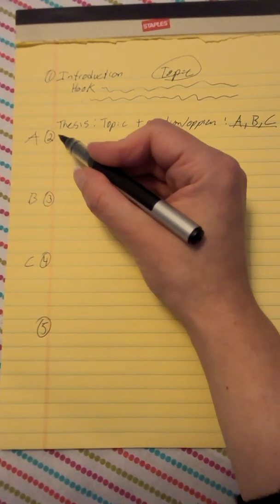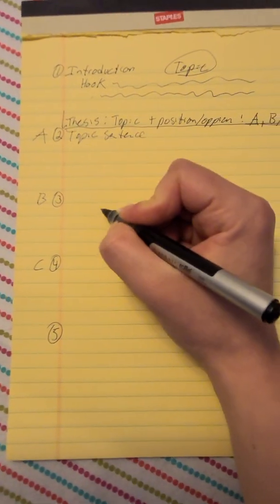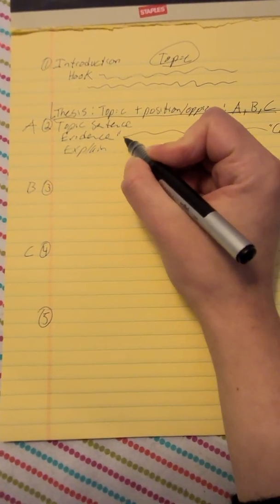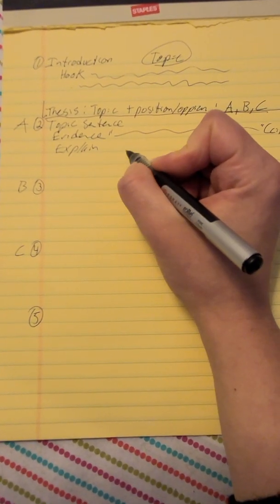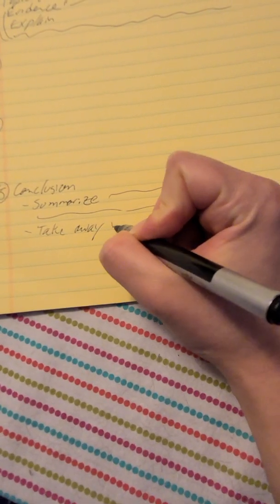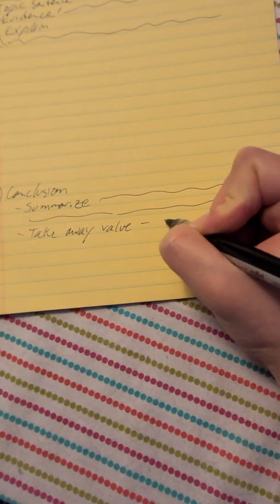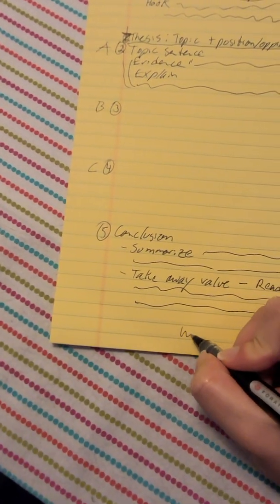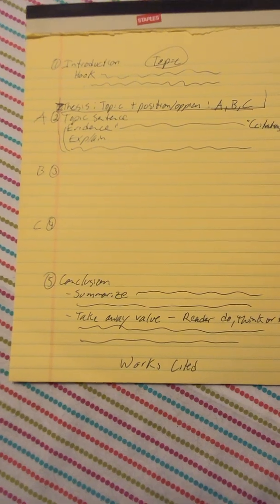How to Organize the 5 Paragraph Essay